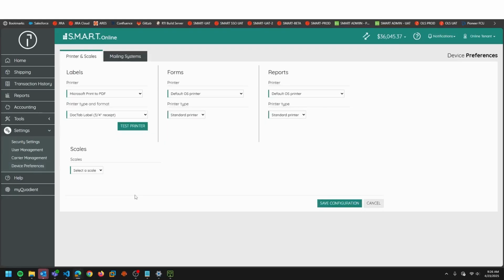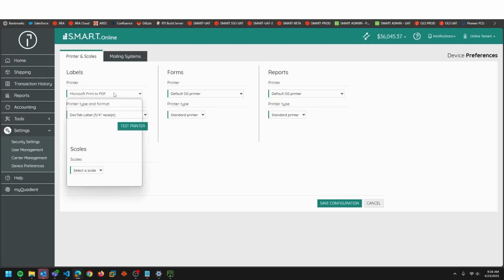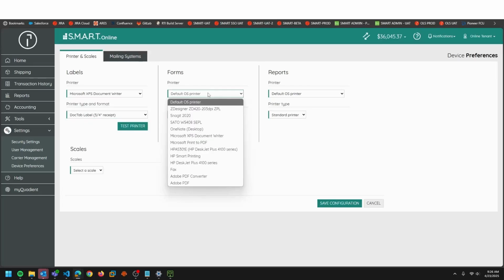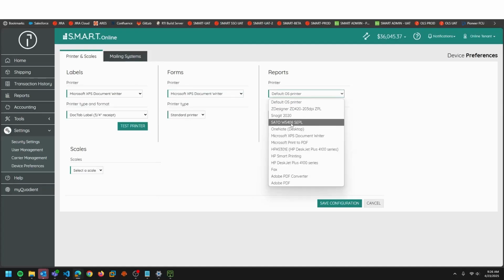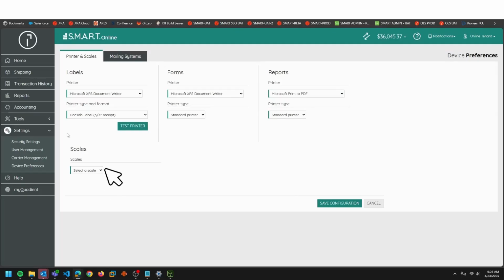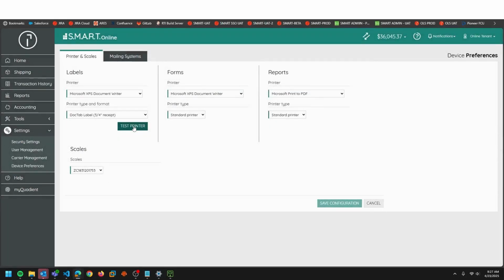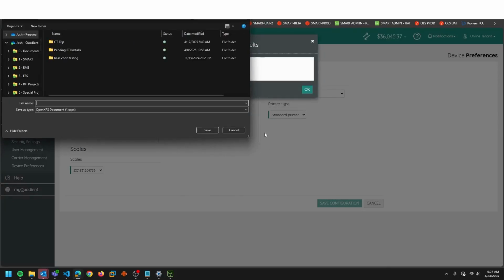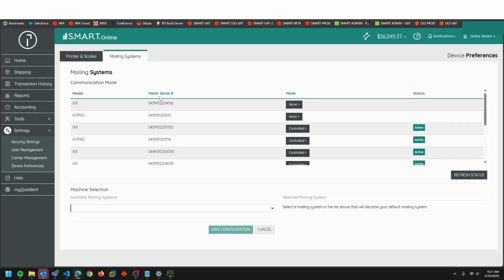S.M.A.R.T. Online – Device Preferences: How to Customize Your Mailing System Settings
Welcome to another S.M.A.R.T. Online tutorial from Quadient!

In this video, we’ll guide you through the Device Preferences section of the S.M.A.R.T. Online platform. Learn how to configure and personalize your mailing system settings to align with your workflow and operational requirements.

🔍 What you’ll learn in this video:
• How to access Device Preferences
• Customizing print settings and defaults
• Managing connected devices and peripherals
• Tips for optimizing performance and usability
This tutorial is ideal for users who want to tailor their S.M.A.R.T. Online experience for maximum efficiency and control.

📌 Be sure to check out the full playlist for more tutorials on S.M.A.R.T.'s powerful features.